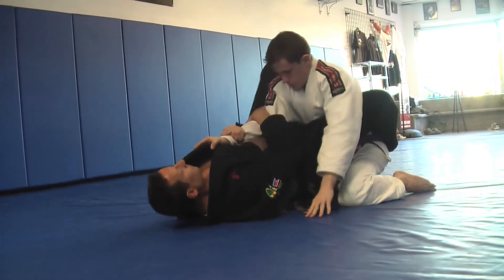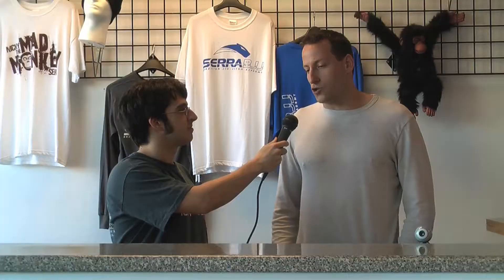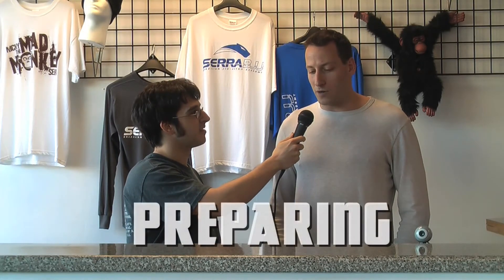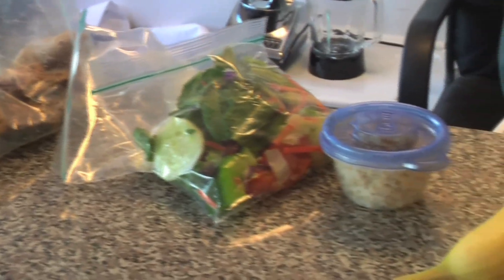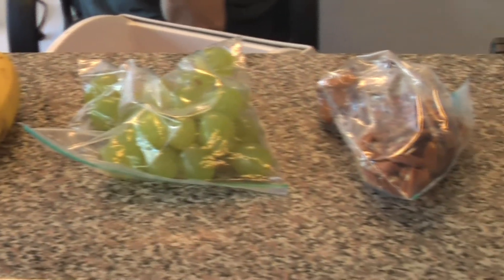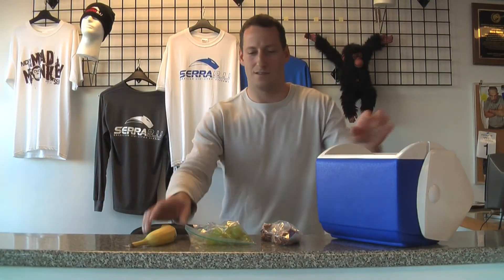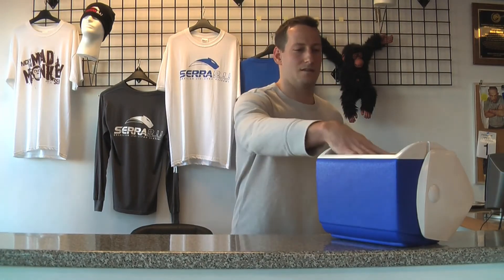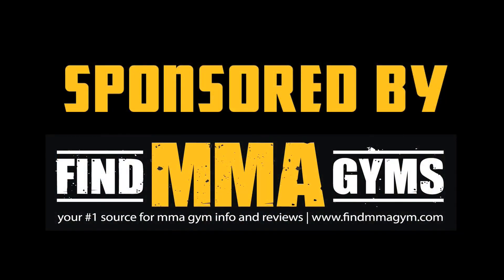Nutrition tip from Billy Hofacker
The Fight Nerd treks out to East Meadow, Long Island in NYC to talk with Billy Hofacker, head instructor for the Serra BJJ Academy and personal trainer, who offers us an easy nutrition tip that you can start using right away! head to FitnessforMMA.com for more info.